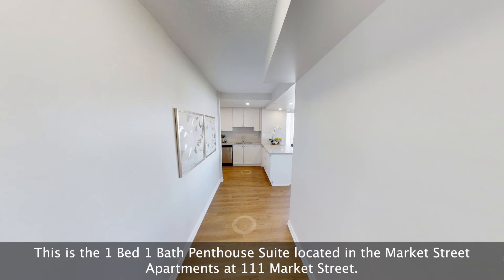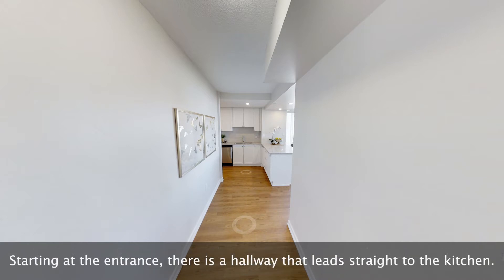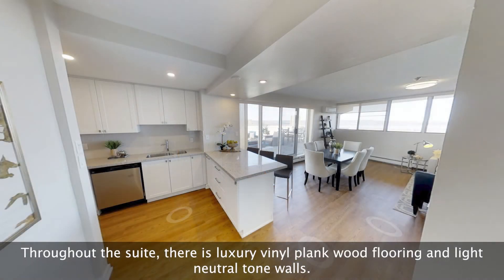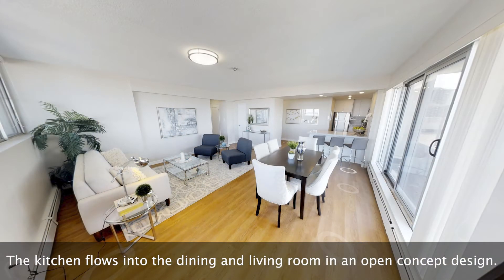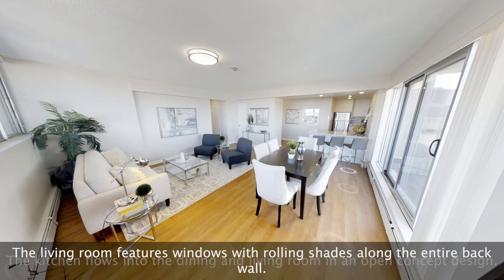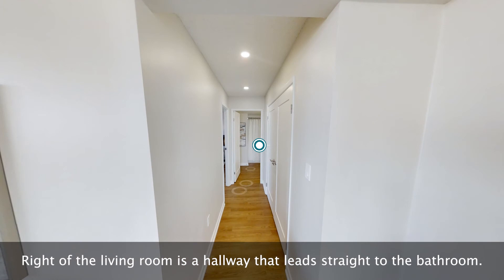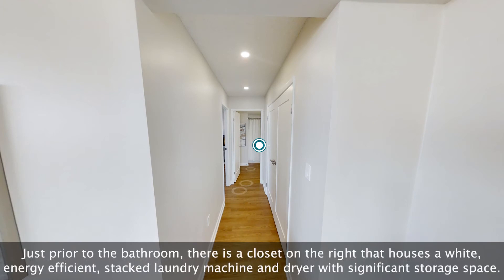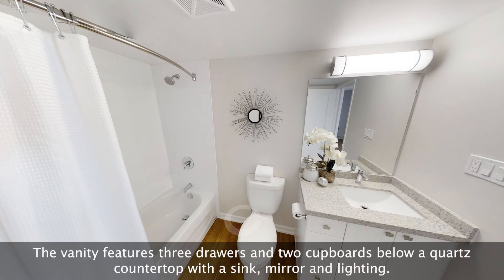Market Street Apartments | Hamilton | Accessible Apartment 3D Tour | 1b Penthouse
For more information on Market Street Apartments

Live well at Market Street Apartments; in the heart of downtown Hamilton, steps to Jackson Square and the farmers' market and FirstOntario Centre. Getting around Hamilton is a breeze with ease of access to transit and major roads. Enjoy sipping your morning coffee from your large balcony or enjoy a brisk workout in our fitness facility. This vibrant downtown Hamilton neighbourhood will fulfill your every need.

Suite Features:
• Well-maintained bachelor, 1, 2 and penthouse suites
• Freshly painted
• Luxury plank flooring
• Fridge and stove
• Private balcony
• Heat and water included

Upgraded Suites Include:
• Stainless steel appliances
• Dishwasher
• Over-the-range microwave
• Open-concept kitchen with island
• Designer cabinetry
• Recessed lighting in kitchen
• Custom blinds

2300 Marine Drive Apartments - Community Highlights | Oakville, ON | Realstar

Realstar – Your Best Move Starts Here!

*Images may not reflect actual suite finishes. Dimensions for typical floor plans are approximate and not exact. Actual suite layout and size may vary from the example shown here. Prices and incentives are subject to change.
E. & O.E.